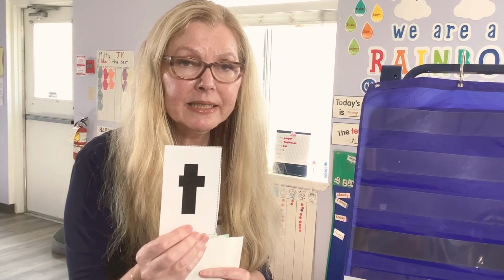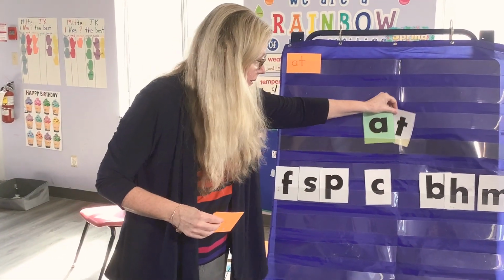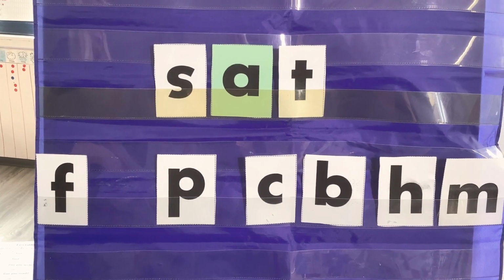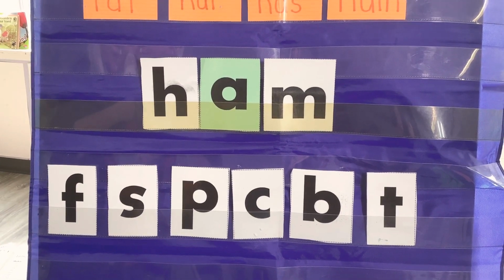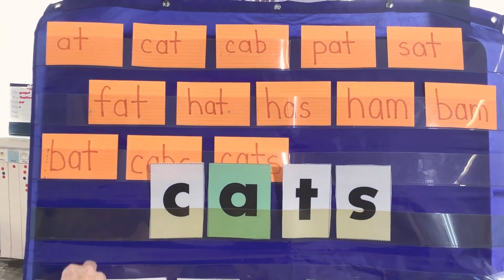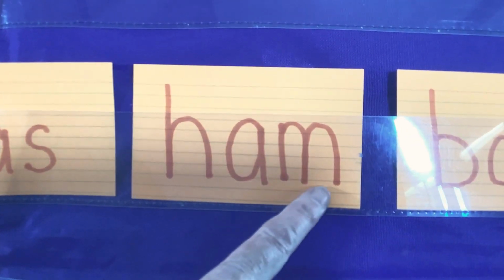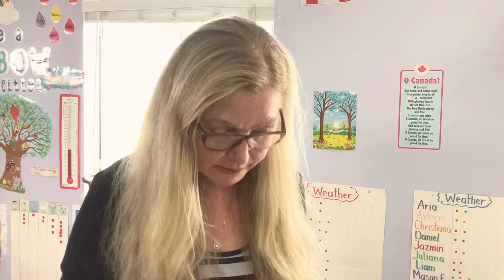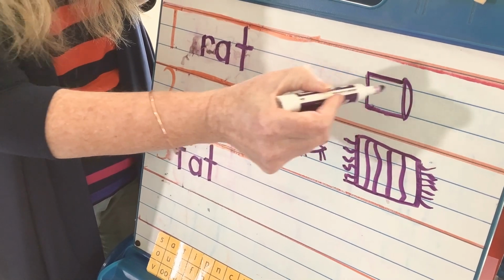Week 3 Day 3 Part 2